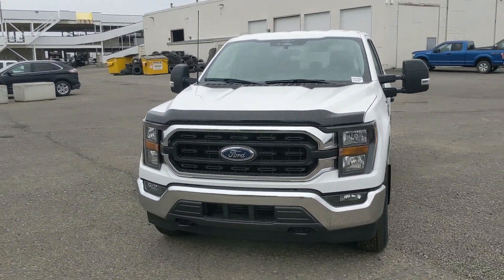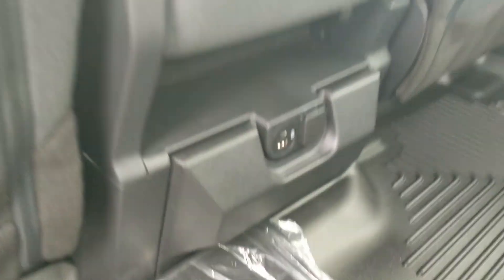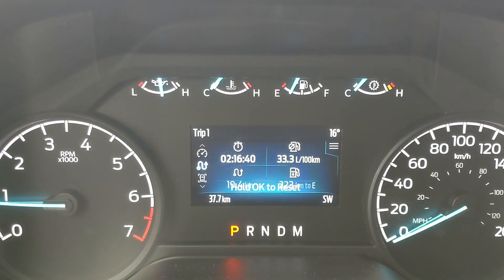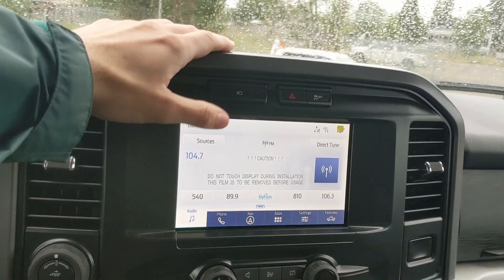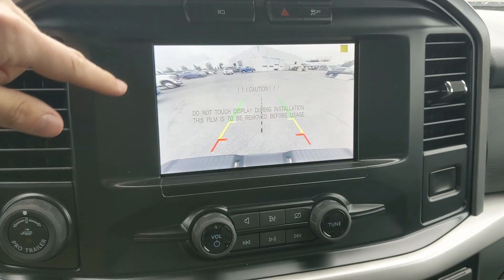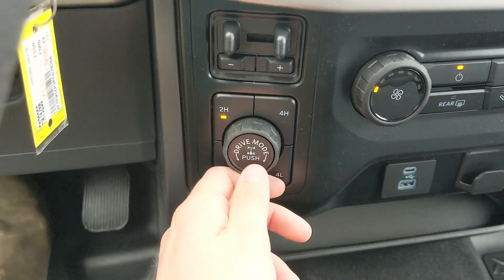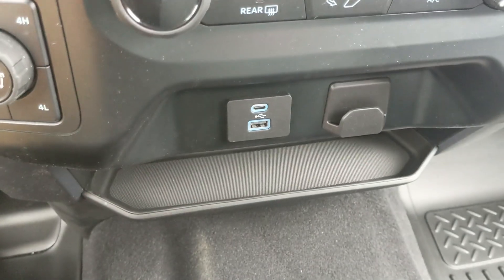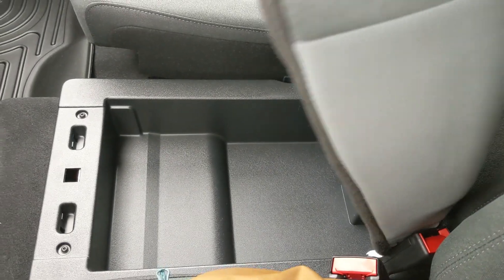2023 Ford F-150 XLT Walk-Around | Stock# FA79266 | Prince George Ford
2023 Ford F-150 XLT Walk-Around | Stock# FA79266 | Prince George Ford

The 2023 Ford F-150 XLT comes with some great features that include FORDPASS CONNECT, Rear View Camera with Dynamic Hitch Assist, BLIS W/Cross Traffic, Lane Keeping System, Trailer Tow Package, SYNC 4, and Pre-collision Assist.

Coming in an Oxford White exterior with a Dark Slate Cloth interior, 5-1/2 Foot Box, and powered by a 2.7L V6 EcoBoost Engine with Auto Start/Stop.

It is easy to drive and pleasing to own. Comfort is one of many areas that the 2023 Ford F-150 XLT excels in. We think you’ll be pleased to find a quiet cabin that includes lots of sound insulation. Come visit us at Prince George Ford to take this unit for a test drive.

1331 Central Street West
Prince George, BC
V2M 3E2